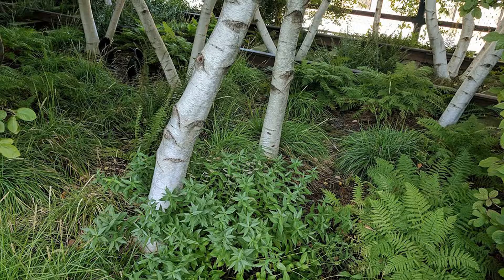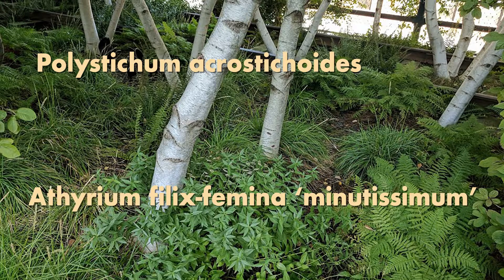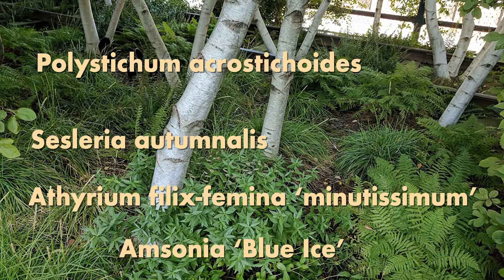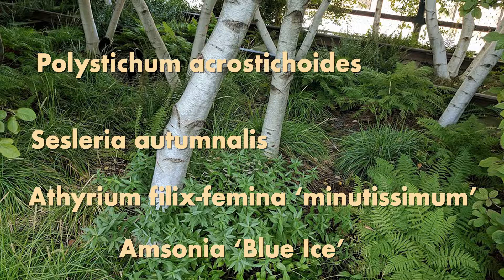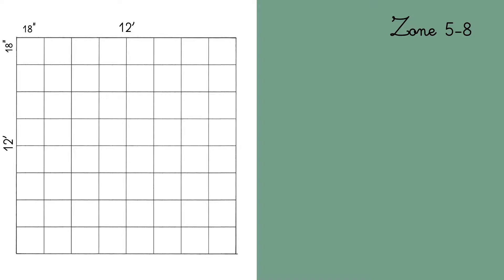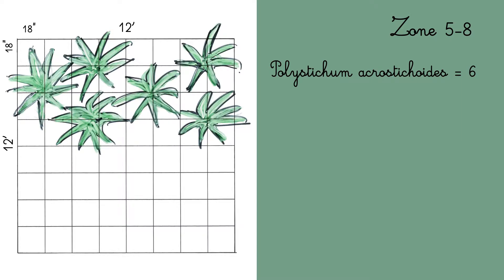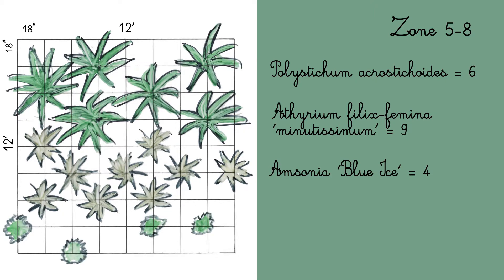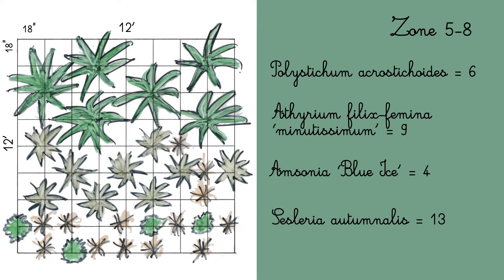PLANTING FOR SHADE - PLANTS OF THE HIGH LINE - BIRCH & FERNS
AMAZING SHADE GARDEN - CONTRASTED COLORS - WOODY GROVE @THE HIGH LINE